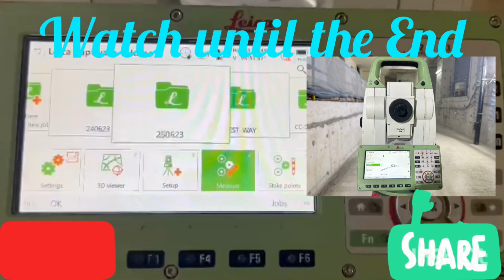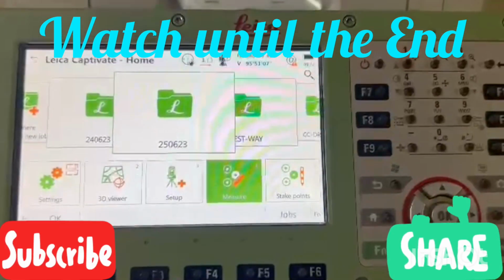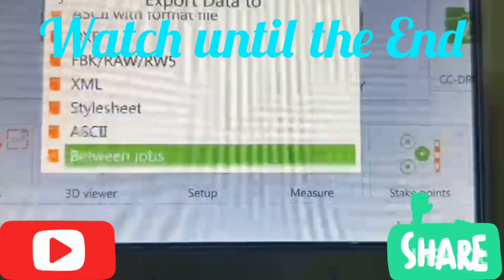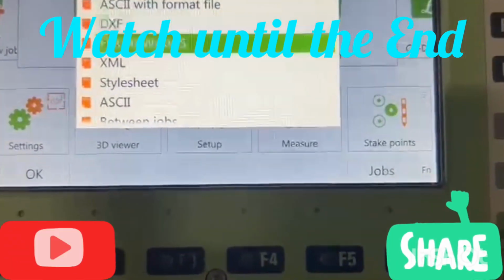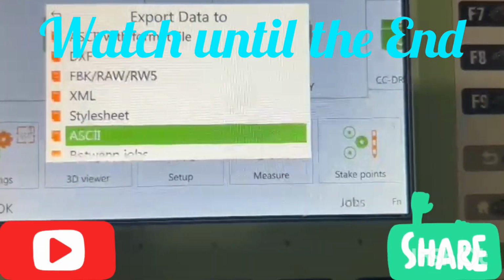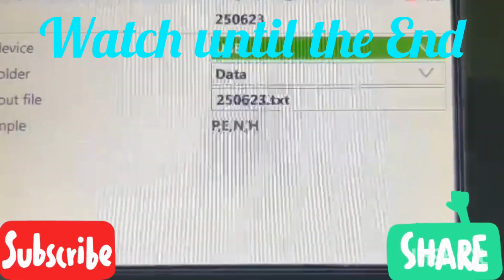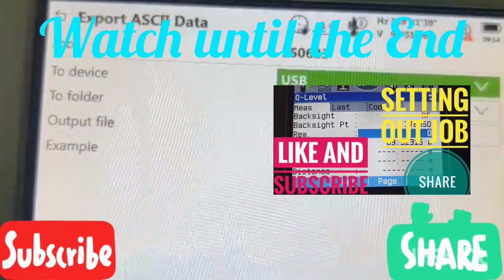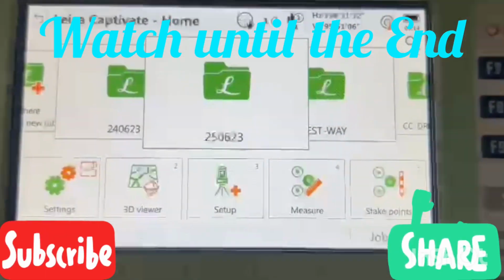How to download data total station to USB? Watch this video until the End. subscribe our channel.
this video is going to show how to download data total station to USB? watch this video until the end, for more information about survey work, please subscribe our channel and join with us.